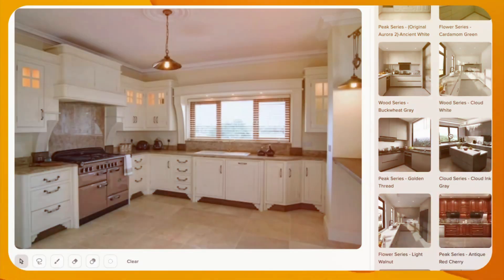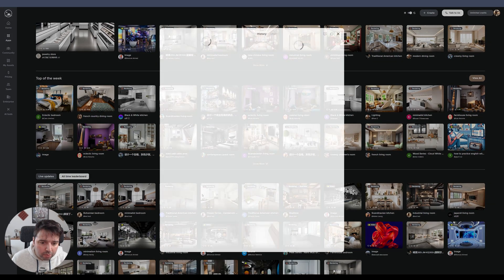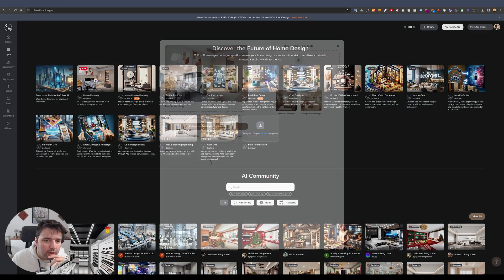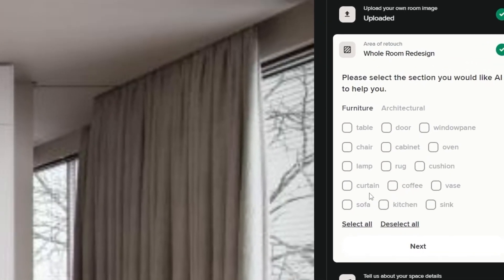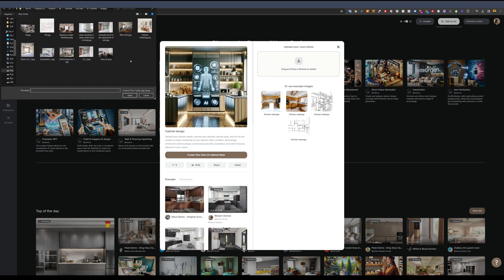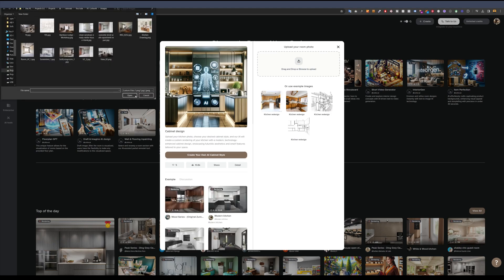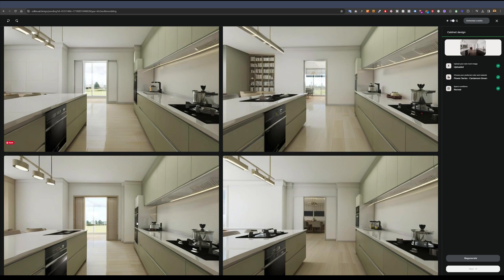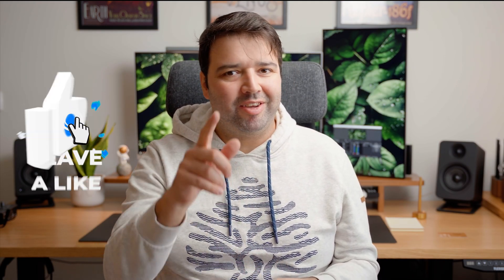Redesign Any Interior With This New AI Tool - Collov AI Tutorial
Turn any space into a newly redesign idea with Collov AI.